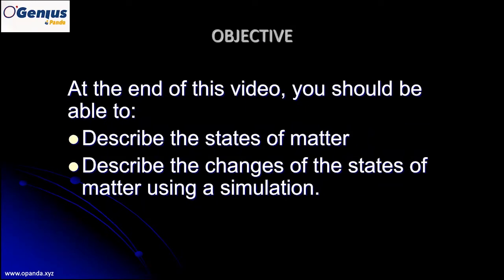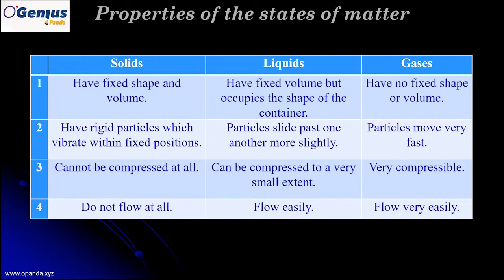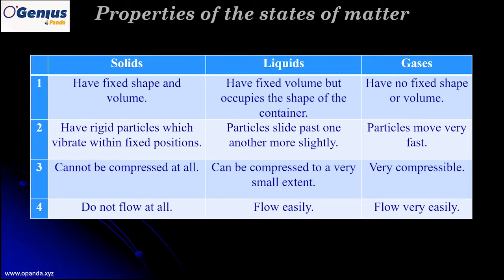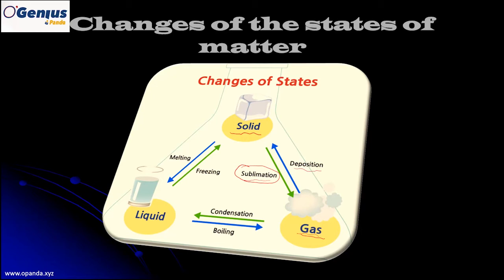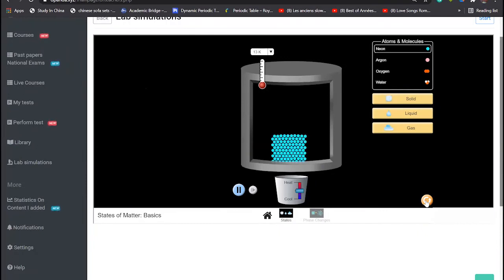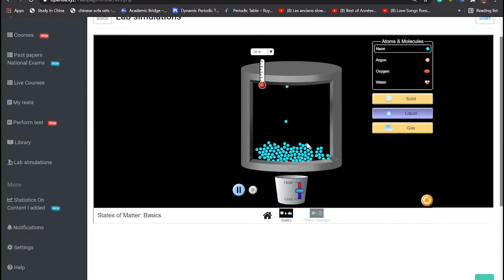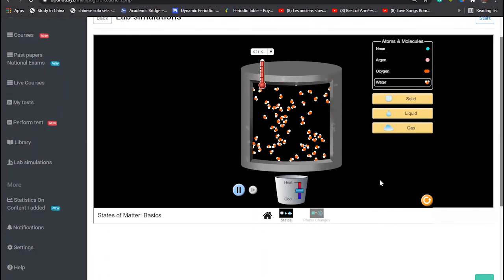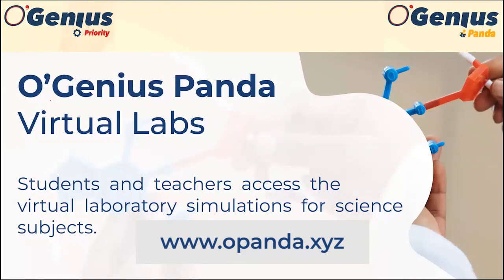States of matter